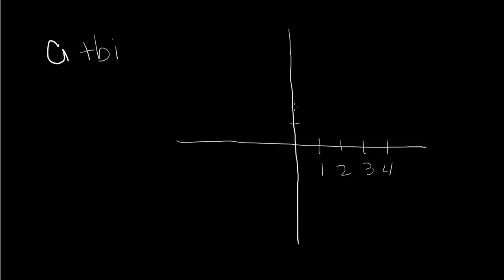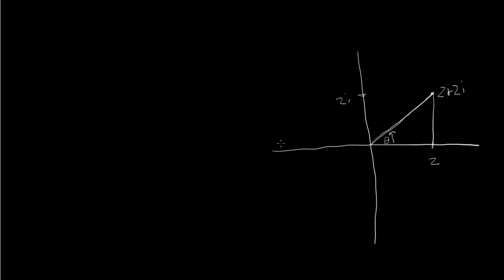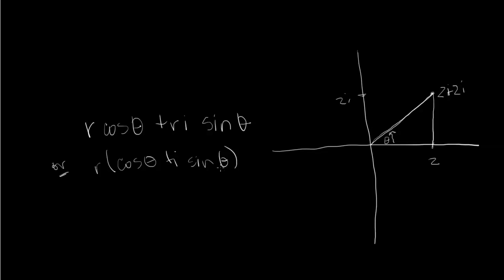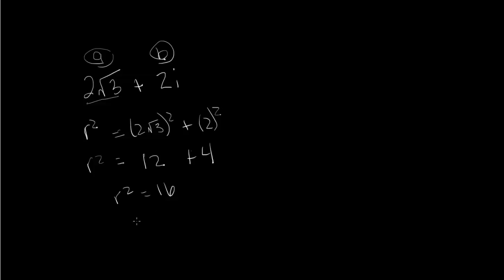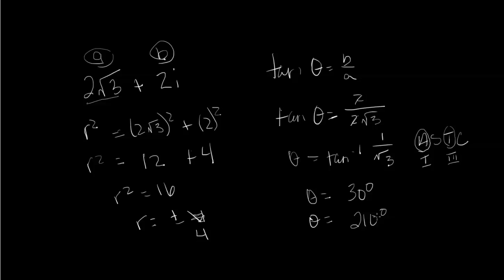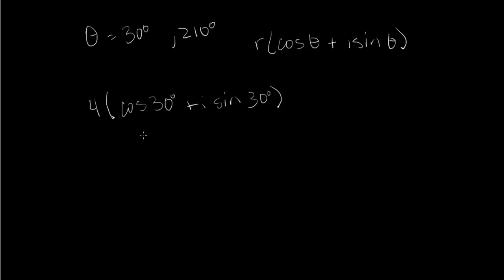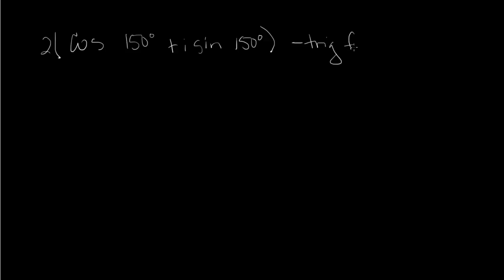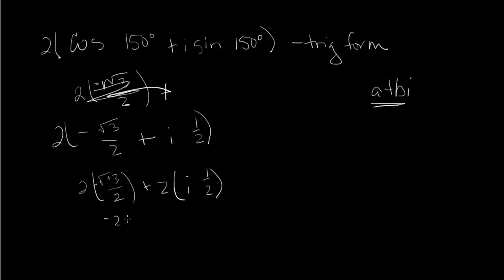Precalculus 9 2 Graphing complex numbers